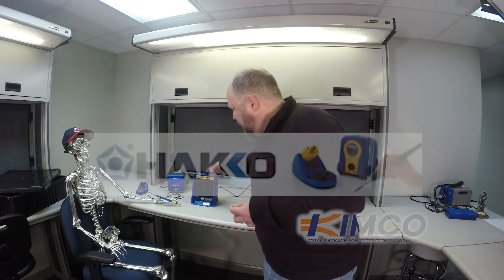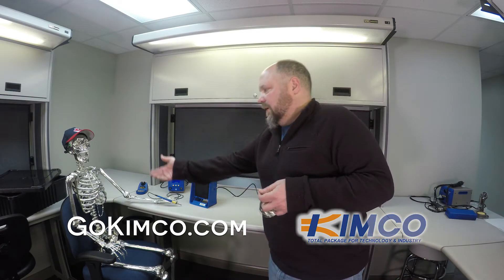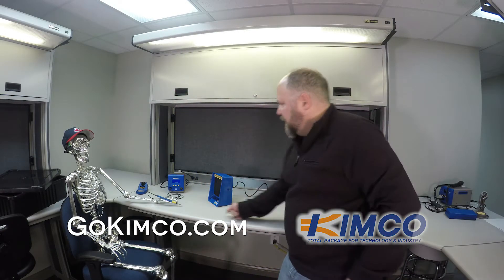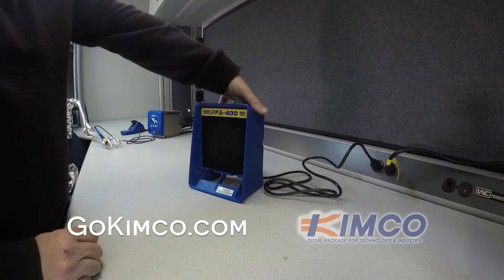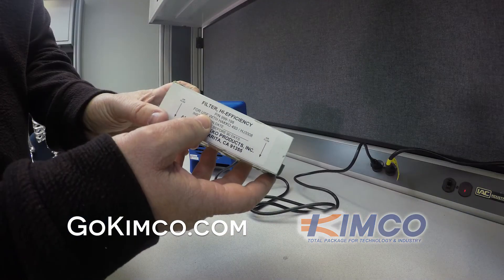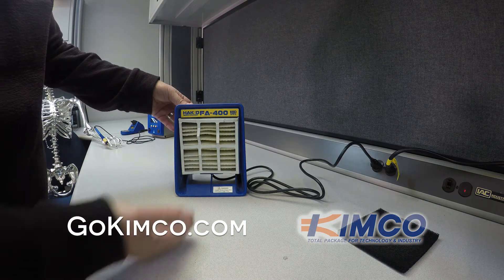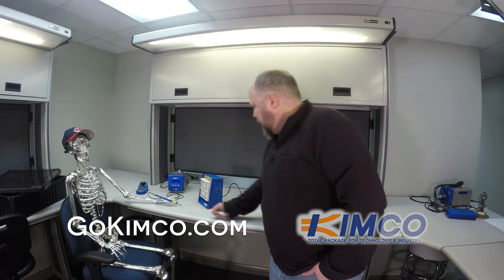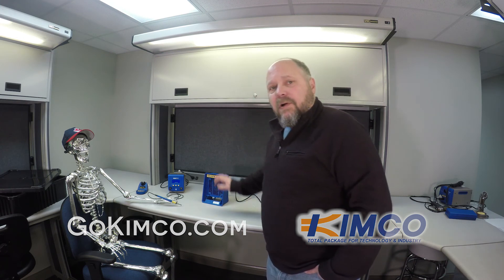Demonstration of the Hakko FA-400 Benchtop Smoke Absorber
GoKimco.com demonstration of the Hakko FA-400 benchtop smoke absorber.  The unit is a quick, safe, and creates an efficient way to absorb soldering smoke and fumes. There's an optional high-efficiency filter available and all the filters are easily replaceable.